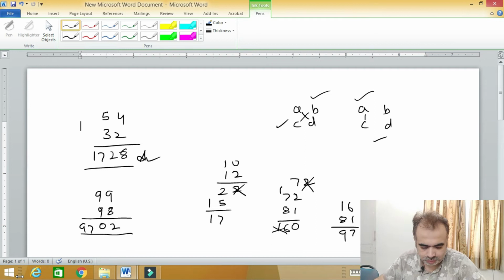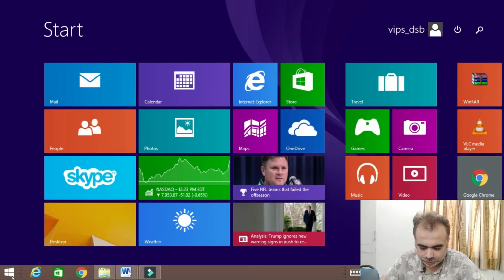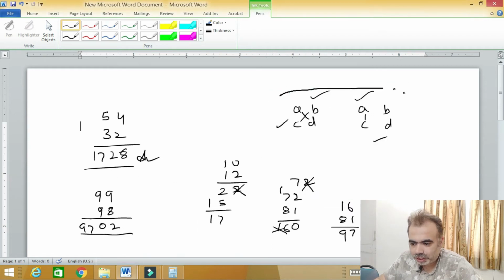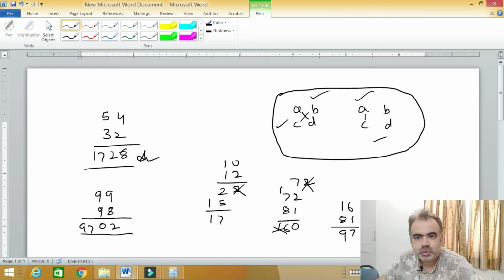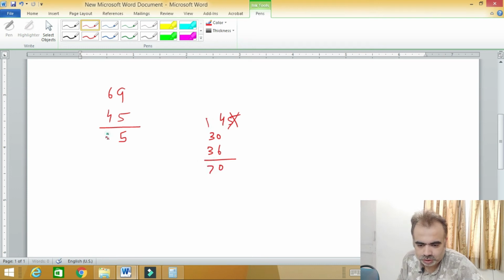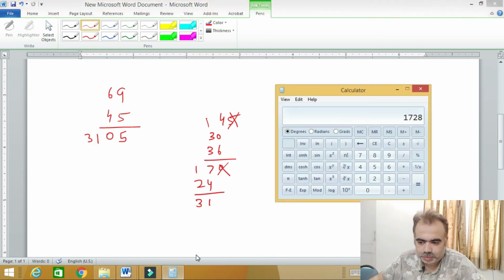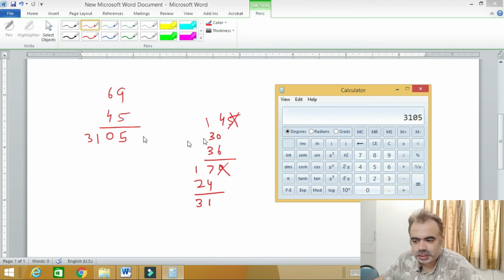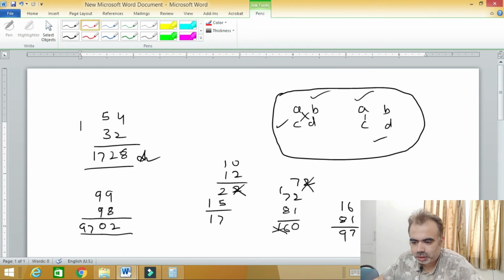2 min for multiply two digits number| Only for Math Genius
In this 2 min for multiply two digits number| Only for Math Genius video a unique way of multiplying two digits number is presented and the method is applicable for all kind of multiplication.
00:00 - [ Content of first chapter ]
01:00 - [ Content of second chapter ]
02:00 - [ Content of third chapter ]
1) Futuristic Versions of Artificial Intelligence (AI)
2) Lecture Series Artificial Intelligence (AI)
3) Tricks for Maths and Science
4) Practical Machine Learning
5) UseFul Facts
6) How To Do Ph.D. In Three Years
7) Lecture Series :Digital Electronics
8) Lecture Series:Tanner Tool